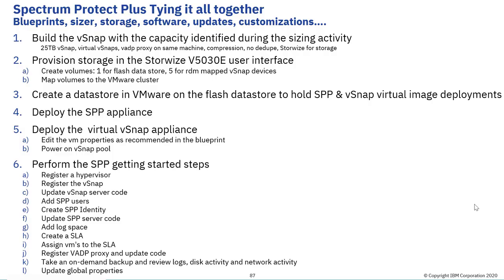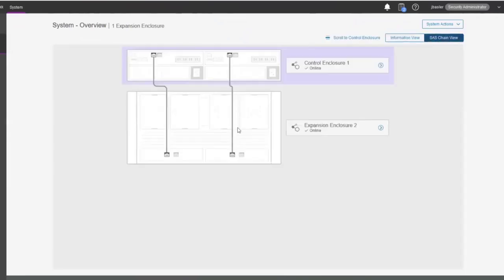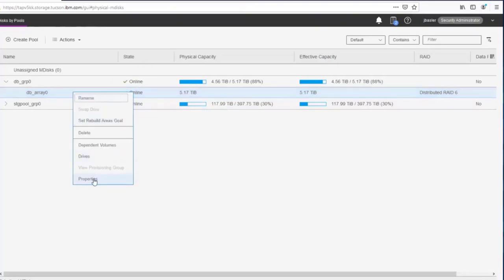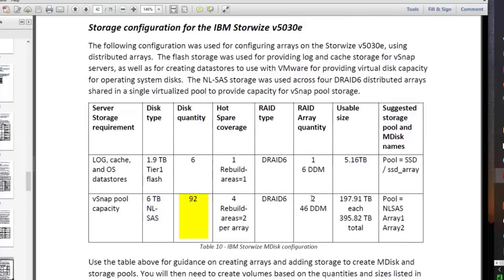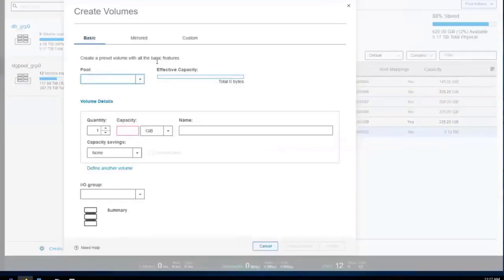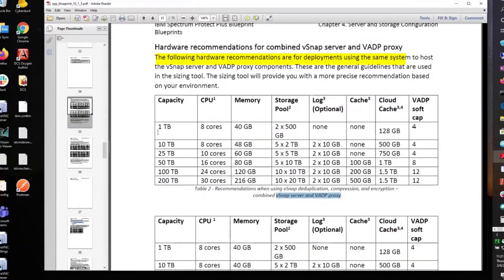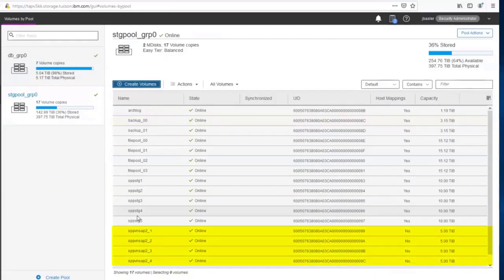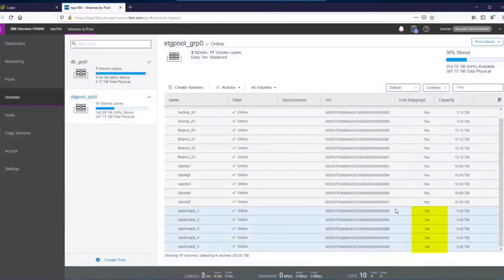Spectrum Protect Plus Sizer & Blueprint: 10. Tying the blueprints, sizer and install together - Demo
This demo brings all the pieces together – the blueprints, the sizer, installing and customizing SPP.  This is the 10th video in a series of videos that will help you correctly size, build and place storage components for Spectrum Protect Plus environments.
1. Build the vSnap with the capacity identified during the sizing activity: 25TB vSnap, virtual vSnaps, vadp proxy on same machine, compression, no dedupe, Storwize for storage  0:51
2. Provision storage in the Storwize V5030E user interface
a) Create volumes: 1 for flash data store, X for rdm mapped vSnap devices  11:21
b) Map volumes to the VMware cluster  14:52
3. Create a datastore in VMware on the flash datastore to hold SPP & vSnap virtual image deployments 16:48
4. Deploy the SPP appliance 22:32
5. Deploy the  virtual vSnap appliance   28:22
a) Edit the VM properties as recommended in the blueprint
b) Power on vSnap pool
6. Perform the SPP getting started steps
a) Register a hypervisor  38:42
b) Register the vSnap   39:28
c) Update vSnap server code  46:17
d) Add SPP users  51:23
e) Create SPP Identity   52:20
f) Update SPP server code  54:43
g) Add log space    1:02:13
h) Create a SLA  1:07:10
i) Assign vm's to the SLA  1:08:16
j) Register VADP proxy and update code  1:10:25
k) Take an on-demand backup and review logs, disk activity and network activity  1:15:17
l) Update global properties 1:20:56